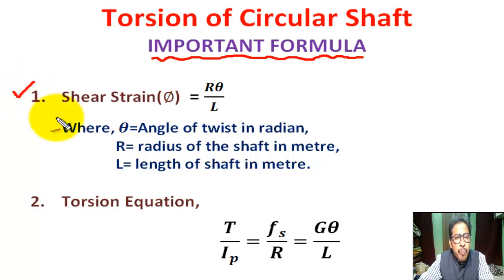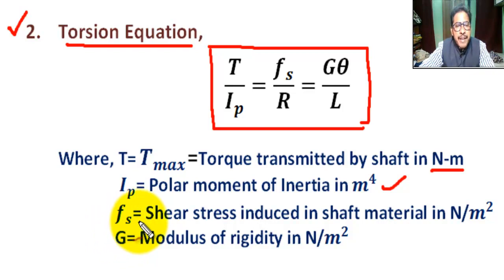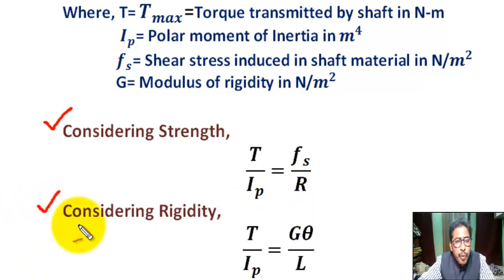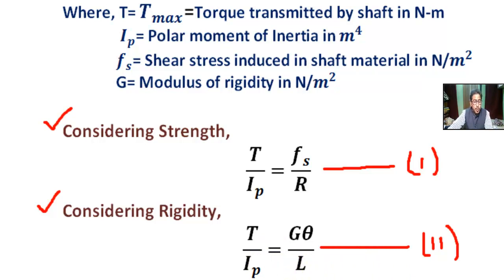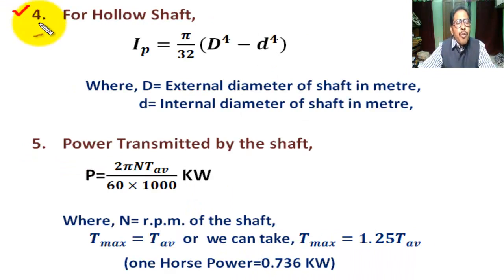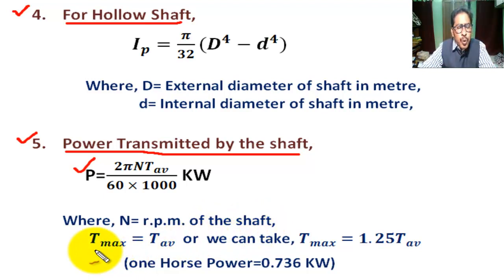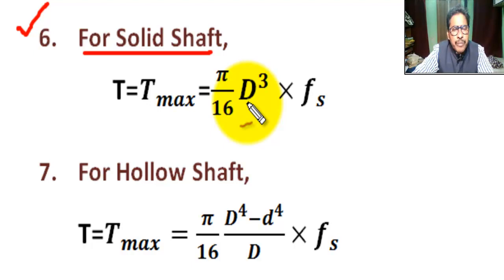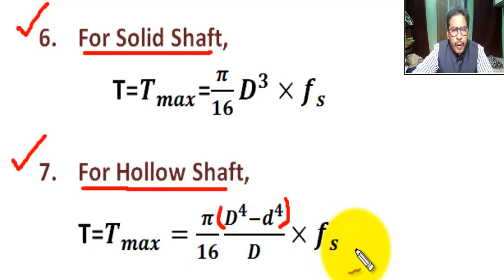TORSION – Formula of Torsion - Strength of Materials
In this tutorial students can learn  “TORSION – Important Formula of Torsion”

torsion,
torsion formula,
torsion equation,
derivation of torsion formula,
derivation of torsion equation,
torsion in strength of materials,
torsion formula derivation,
what is torsion,
torsional formula derivation,
how to derive torsion formular,
torsion formula derivation ntpel,
formula,
torsion of shafts,
equation of torsion,
two types of torsion,
torsion equation derivation,
definition of torsion,
torsional formula